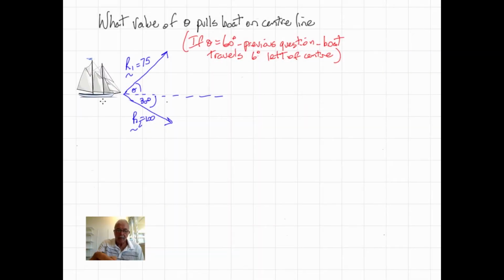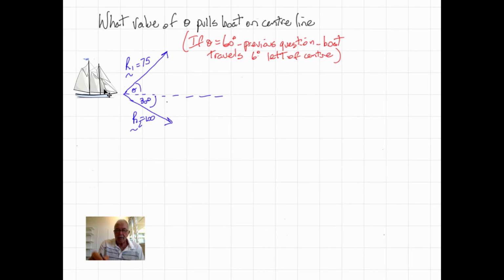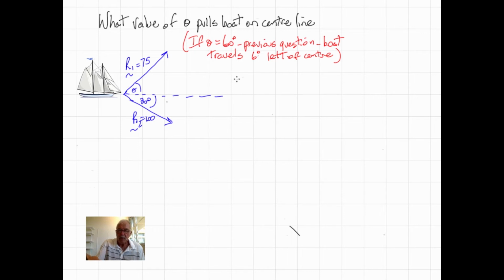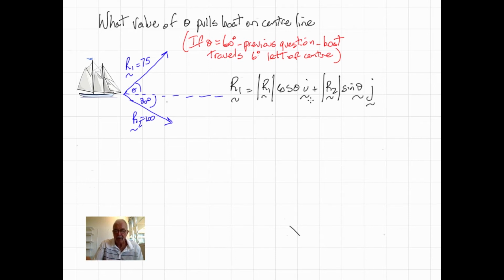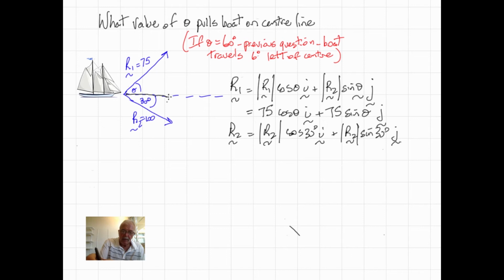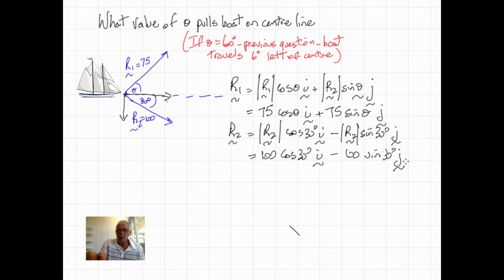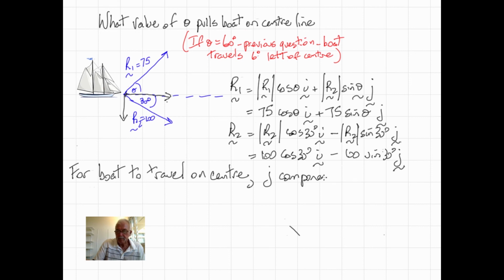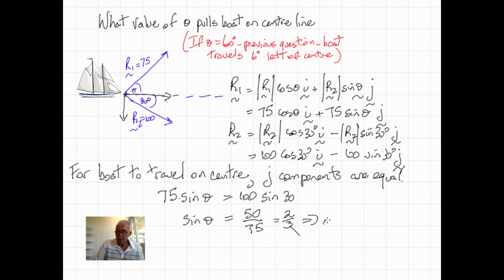v51 Add vectors component form - worked example 2